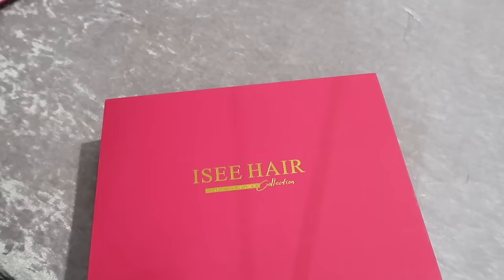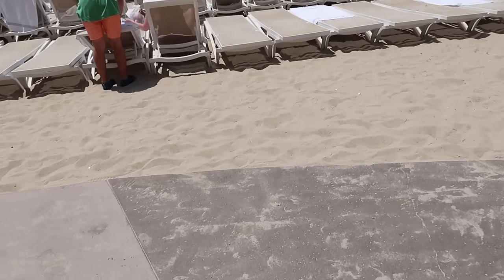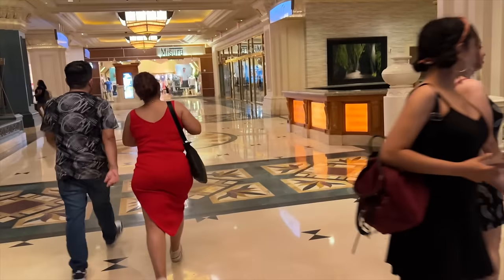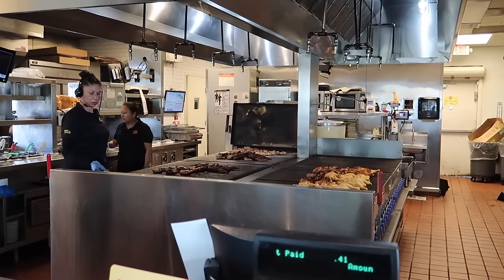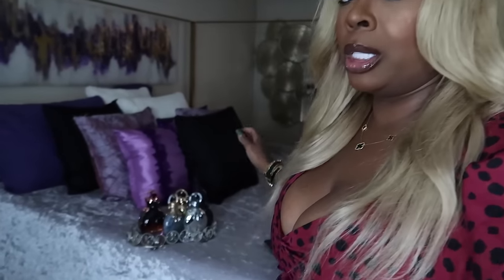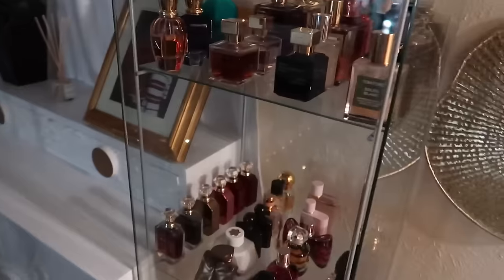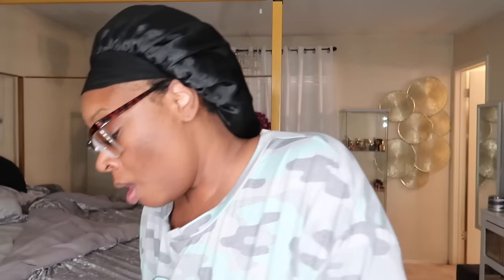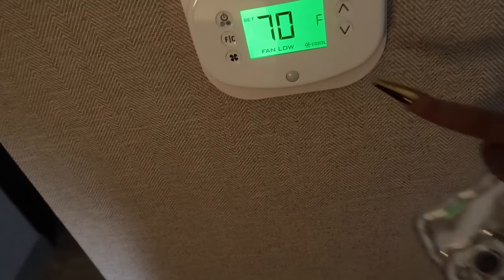VLOG~I’M ABOUT TO GET CANCELLED*WHAT HAPPENS IN VEGAS STAYS IN VEGAS*AMIR OUD EVENT*WAYNE**ISEE HAIR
🏆ISEE: The Inventor of M-Cap Wear Go Wig
Hair info: M-cap 9*6 HD Lace 180% Density Yaki Straight Wig 24 inches

▶Mini Knots
▶Match Ear Shape
▶Movable Combs

-SHEIN SHORT SET
-NDA PERFUME

Rishi P and tell him Platinum D sent you 🫶🏽💜
-LIST THE PERFUMES
-TOUS LOVE ME ONYX FOR WOMEN
-LUNICHE FUSTAQ
-LUNICHE HAIFA NOT ONLINE YET
-LUNICHE AZIZA
-LUNICHE KARAZ NOT ONLINE YET
-MISS ARMAF ATTITUDE
-MISS ARMAF GRANDEUR
-MISS ARMAF MAGNIFIQ
-MISS ARMAF MYSTIQUE
-MISS ARMAF CATWALK
-MISS ARMAF DAZZLING

AMIR OUD 1411 E. CAMPBELL RD. #1900 RUCHARDSON, TX
Code:Platinumd

code:Platinum15

-DERMA E GLOW OIL
-JUST KHANDI @youtube.com_justkhandi
-RAVEN @BeauRaven
-BRIDGETTE @BridgettHarrison